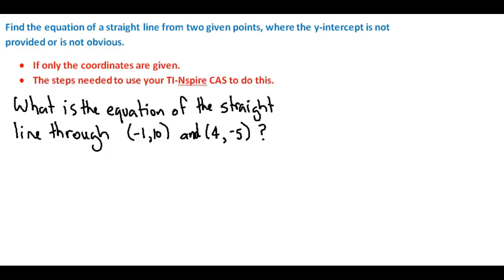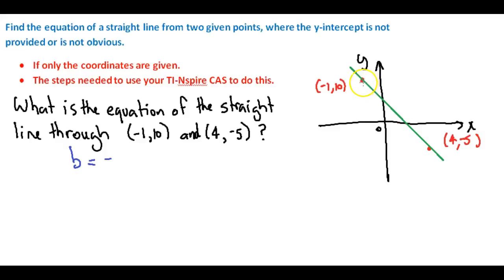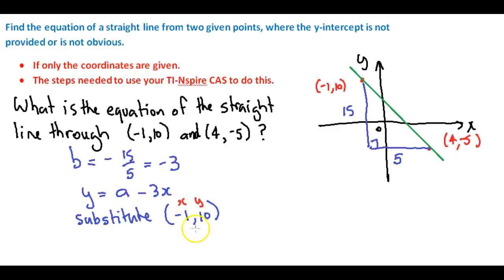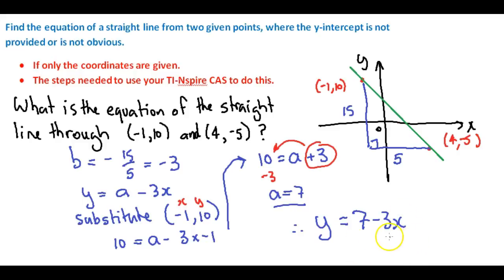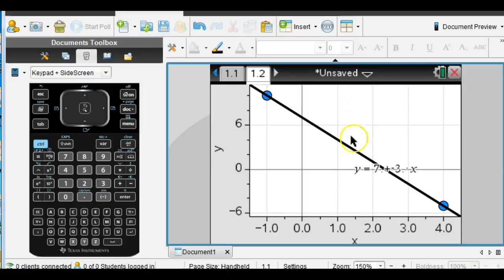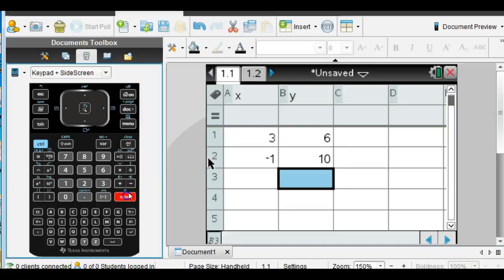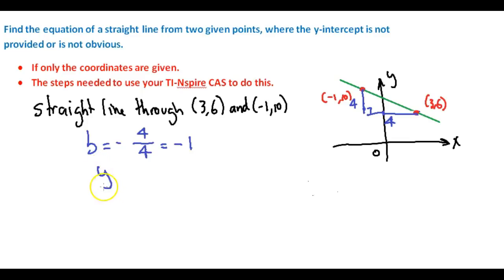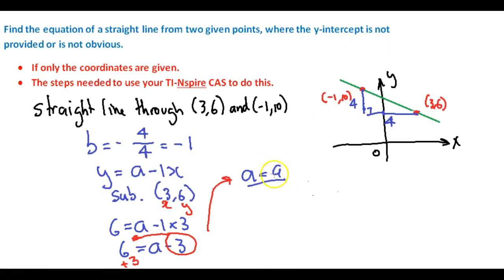Find the equation of a straight line given two points using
This lesson reviews how to find the equation of a straight line given two points without a graph. The two pints are sketched rather than showing the use of formula. It also outlines the steps required to get the same result on a TI-Nspire CAS, including modifying the list quickly for two new points.